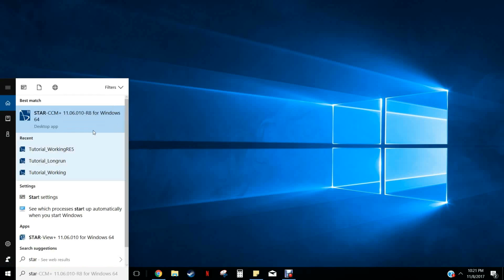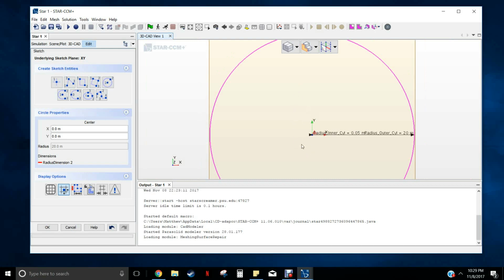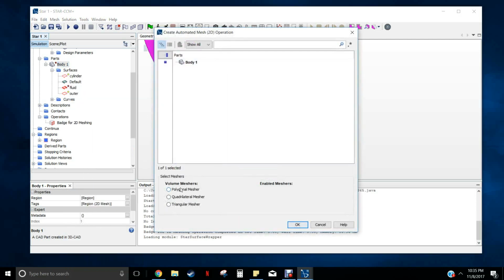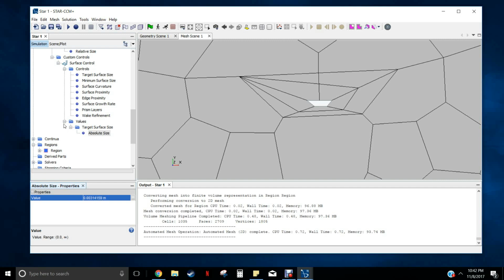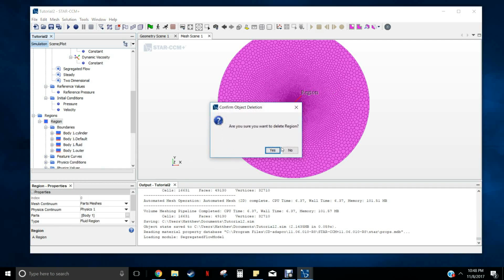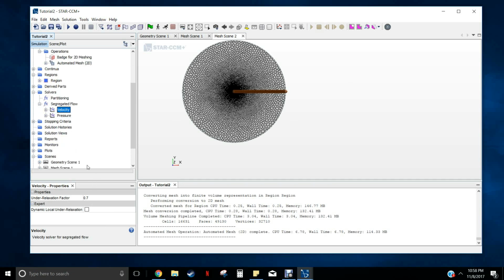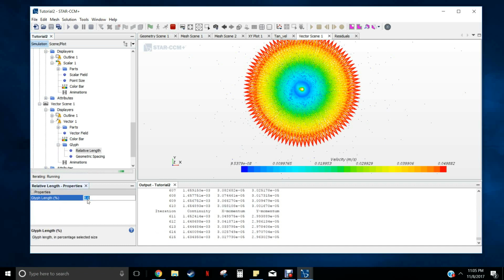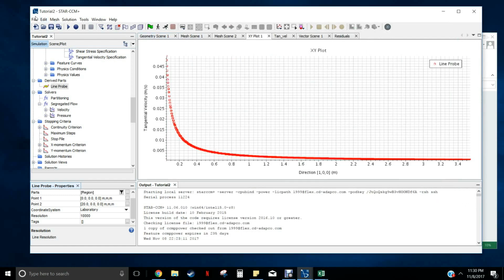Rotating Cylinder Tutorial in STAR-CCM+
Basic Tutorial on How to Model a Rotating Cylinder in a Fluid with Far-Field Boundary Conditions Using STAR-CCM+